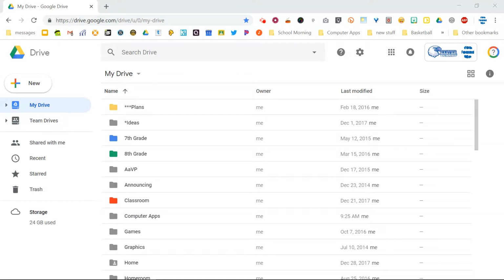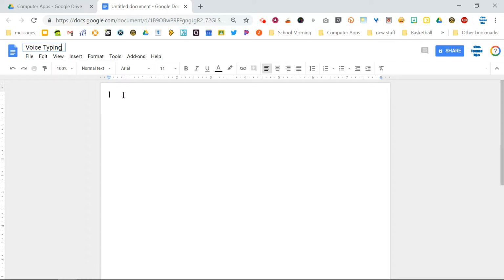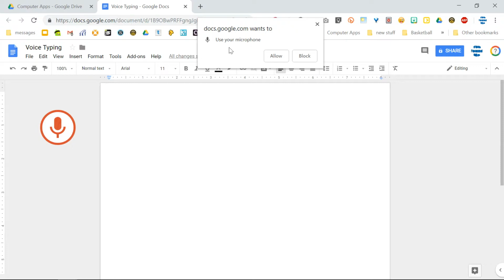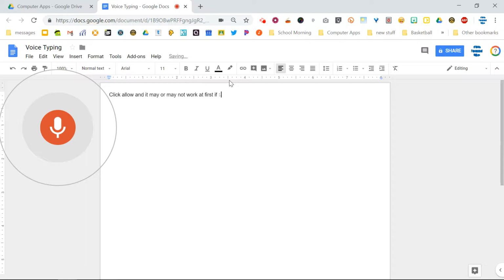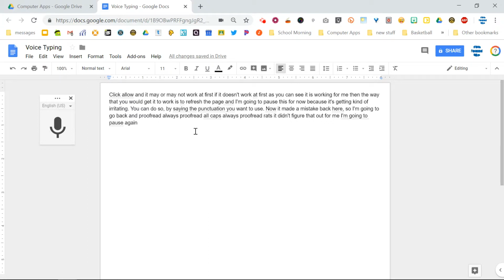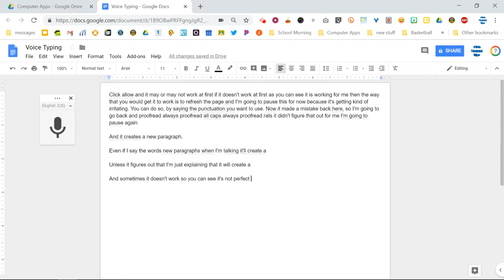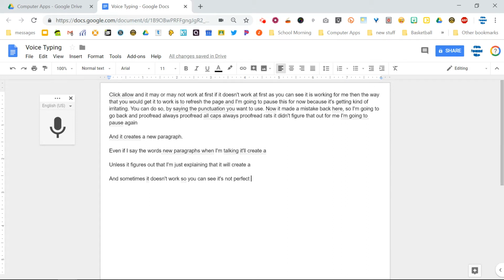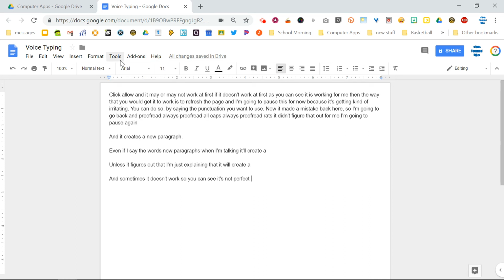Google Docs - Voice Typing